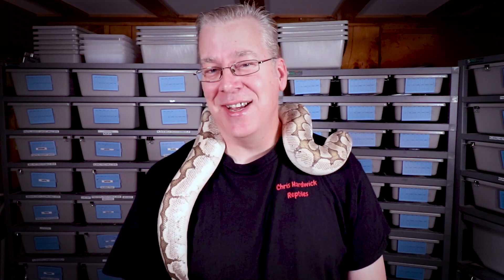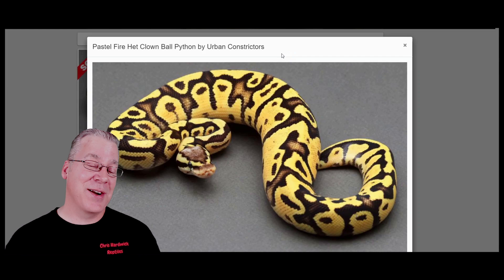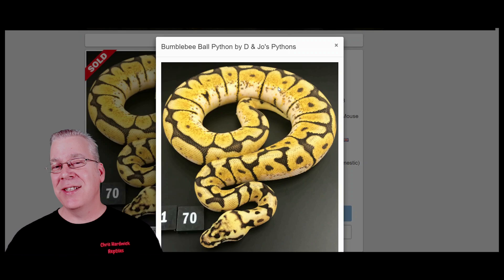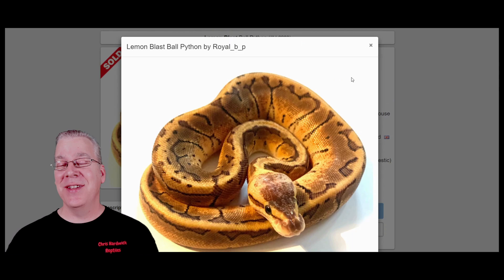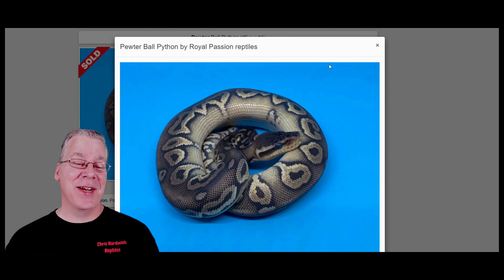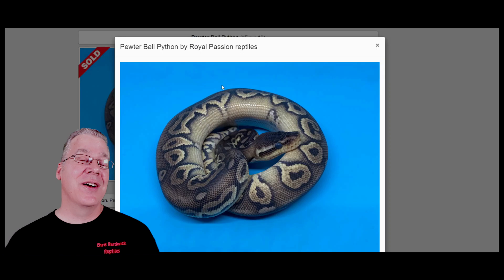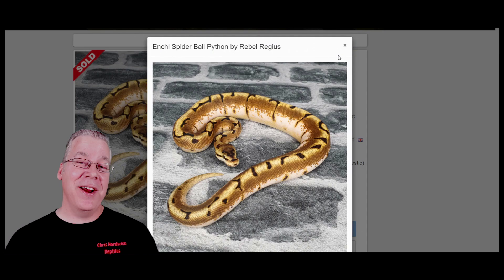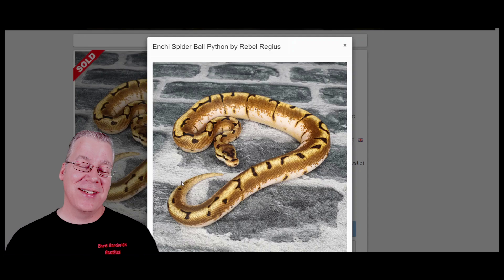Top 10 Most Popular Ball Python Combinations in Europe!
In this video I'll show the top 10 most popular ball python combinations in Europe!

Chris Hardwick
83 Desperado Court
Bailey, CO 80421
USA

Here's the tripod I use:

This is the SD card for the camera:

This is my studio lighting:

Here are my batteries for my studio lights:

Here's the bag I use for my camera gear:

00:00 Don't forget to SUBSCRIBE!            __̴ı̴̴̡̡̡ ̡͌l̡̡̡ ̡͌l̡*̡̡ ̴̡ı̴̴̡ ̡̡͡|̲̲̲͡͡͡ ̲▫̲͡ ̲̲̲͡͡π̲̲͡͡ ̲̲͡▫̲̲͡͡ ̲|̡̡̡ ̡ ̴̡ı̴̡̡ ̡͌l̡̡̡̡.___
10:00 Don't forget to SUBSCRIBE! Thanks for watching!         _̴ı̴̴̡̡̡ ̡͌l̡̡̡ ̡͌l̡*̡̡ ̴̡ı̴̴̡ ̡̡͡|̲̲̲͡͡͡ ̲▫̲͡ ̲̲̲͡͡π̲̲͡͡ ̲̲͡▫̲̲͡͡ ̲|̡̡̡ ̡ ̴̡ı̴̡̡ ̡͌l̡̡̡̡.___